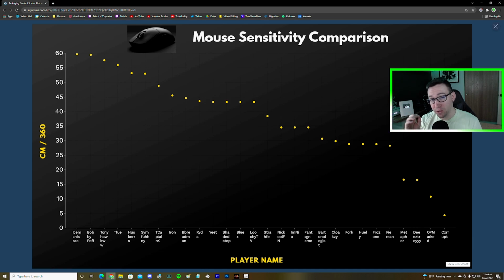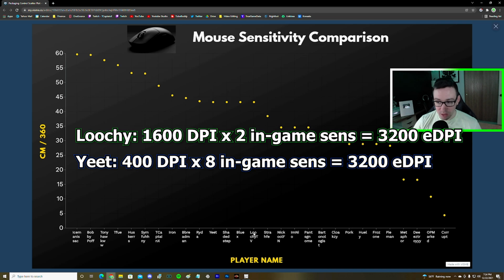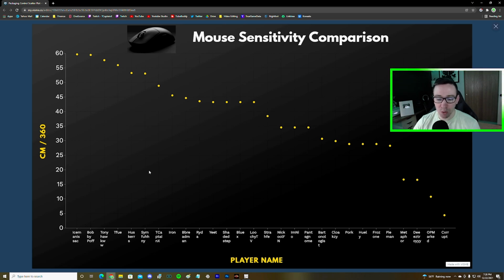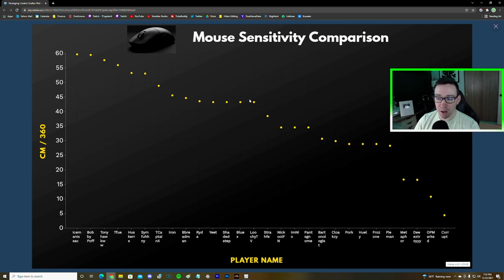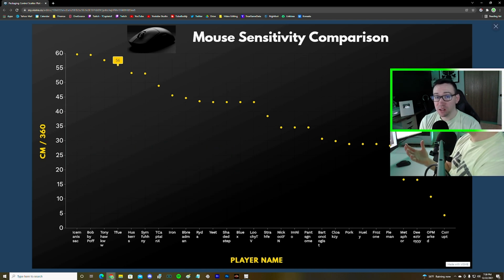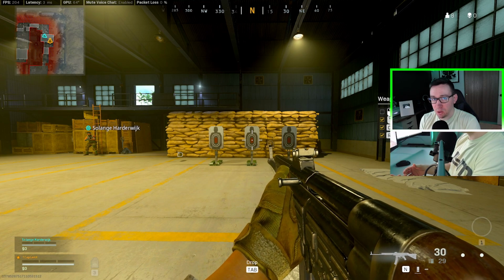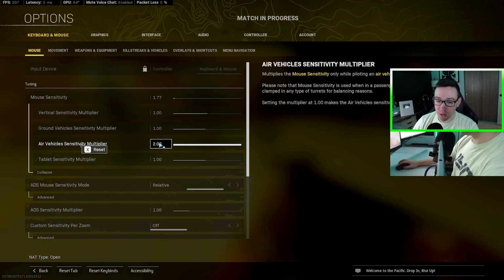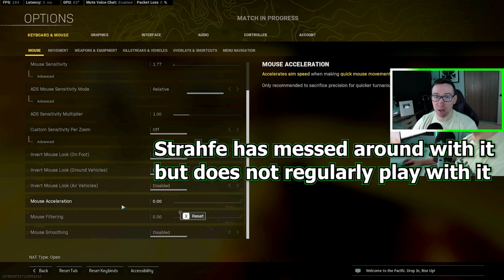The BEST MOUSE SENSITIVITY and SETTINGS for Call of Duty Warzone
The Best Mouse Sensitivity Settings for Call of Duty Warzone that the Pros use!

This video is an in-depth guide covering the best mouse sensitivity settings including DPI, in-game sensitivity, eDPI, low vs high sens, ADS sensitivity multipliers, Relative vs Legacy ADS Mode, monitor distance coeffecient, and more!

We take a look at what settings some of the best players in Warzone are using such as Huskerrs, Strahfe, Tfue, Icemanissac, Symfuhhny, and many more.

How to improve your mouse speed (watch this if you are lowering your sensitivity because of this video)

Timestamps
Intro: (00:00)
What is cm/360?: (1:04)
eDPI explained: (1:47)
Why use cm/360 over eDPI?: (4:00)
The majority plays low sens: (4:51)
Pros/Cons of low sens: (6:21)
Pros/Cons of high sens: (7:01)
What DPI is best? (7:49)
ADS Sens Multiplier: (9:20)
Relative vs Legacy ADS Mode: (11:08)
Monitor Distance Coeffecient: (12:57)
ADS Sens Transition Timing: (14:07)
Other Mouse Sens Multipliers: (14:41)
Custom Sens per Zoom: (15:58)
Inverted Controls: (16:19)
Mouse Acceleration/Filtering/Smoothing: (17:06)
If you change your sensitivity: (17:40)
Outro: (18:21)